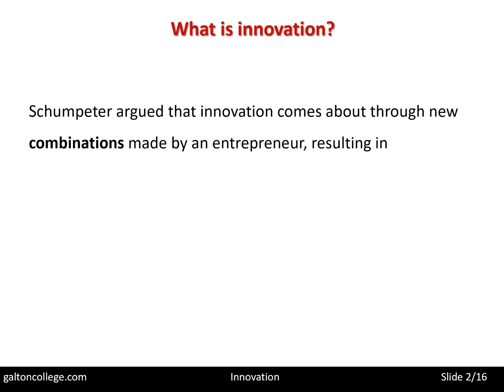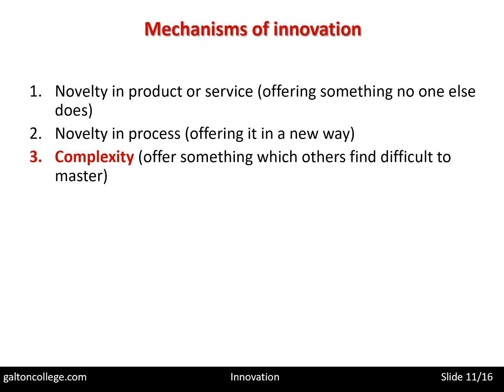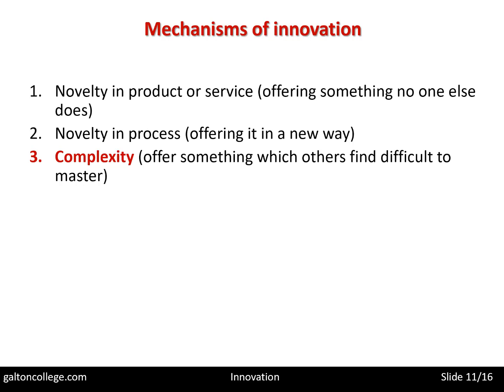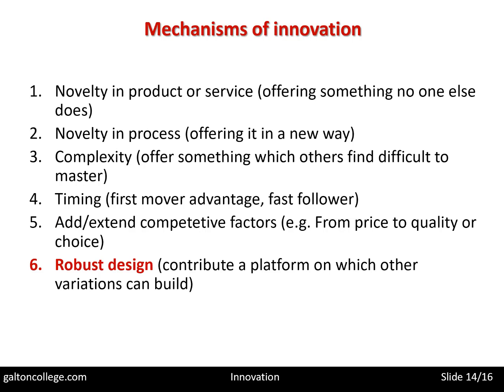Introduction to Innovation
Innovation is the key to success in today's fast-paced and constantly evolving world. It is the process of creating new ideas, products, services, or processes that add value and improve the performance of organizations. Innovation is not just limited to technology, but it can also include new business models, marketing strategies, and organizational structures.
Innovation is vital for businesses to stay competitive and meet the changing needs and expectations of customers. It can help businesses to increase efficiency, reduce costs, improve customer satisfaction, and generate new revenue streams. Innovation can also help businesses to enter new markets and diversify their product or service offerings.
Innovation can come from anywhere within an organization, from frontline employees to top-level executives. It requires a culture of creativity, collaboration, and experimentation, where ideas are encouraged and failure is seen as a learning opportunity.
Successful innovation requires a structured process, including idea generation, validation, development, testing, and implementation. It also requires a willingness to take risks and invest resources in new ideas, even when the outcome is uncertain.
In conclusion, innovation is a crucial aspect of business success in today's rapidly changing world. It requires a culture of creativity and collaboration, a structured process, and a willingness to take risks and invest in new ideas. Organizations that embrace innovation are better positioned to meet the evolving needs of customers, stay competitive, and drive growth and profitability.